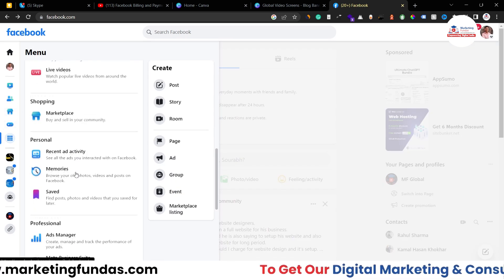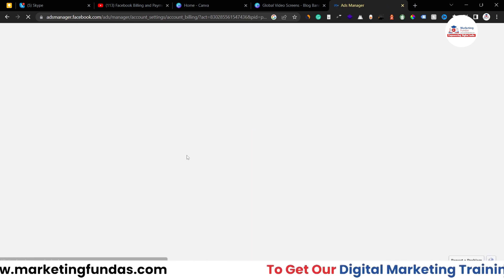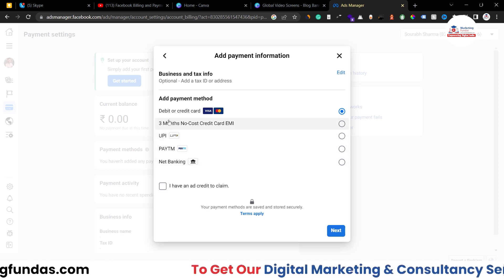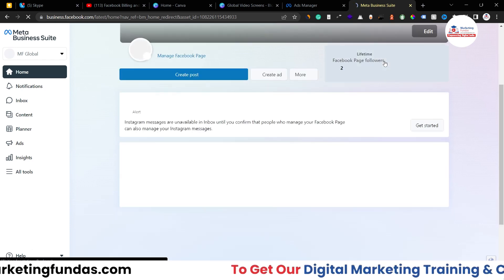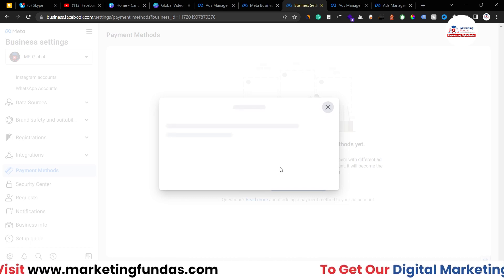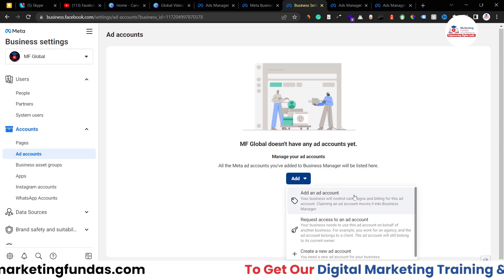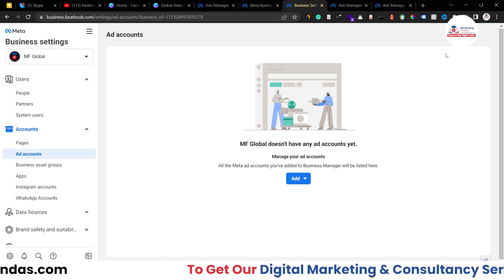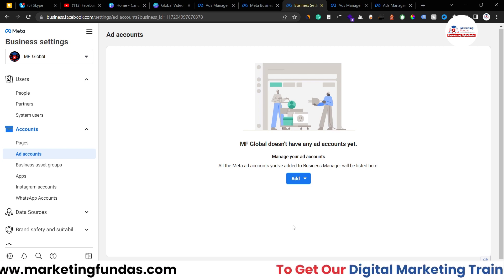Facebook Ads Payment Setup Tutorial: How to Add Payment Method and Billing Settings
In this video, we'll show you how to add a payment method to your Facebook Business Manager and Ad Manager accounts. We'll guide you through the step-by-step process of setting up your billing settings, including what to do if your card is declined. You'll learn everything you need to know about Facebook billing and payment methods, so you can run successful ad campaigns without any issues. Don't miss out on this essential tutorial for any Facebook advertiser!